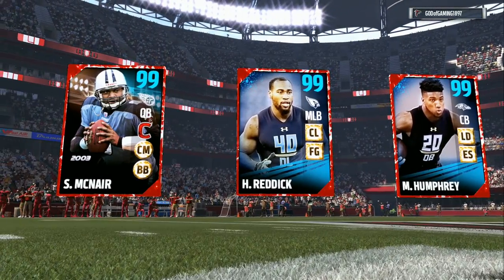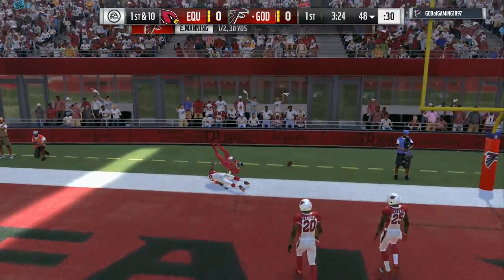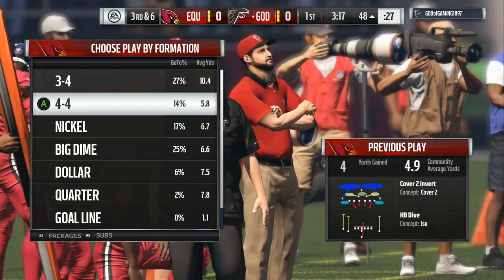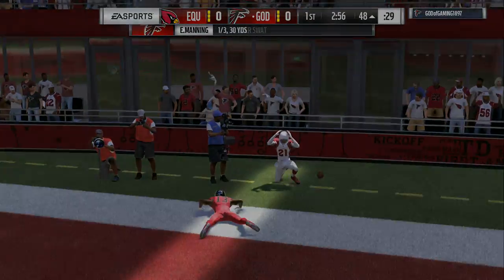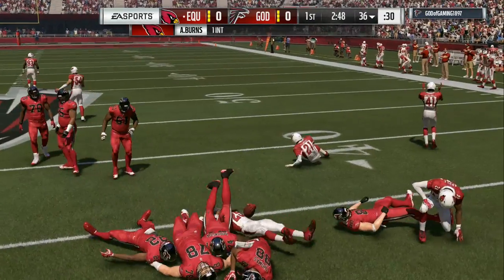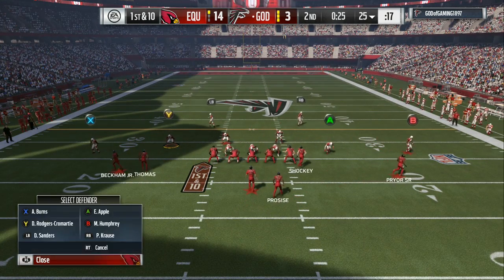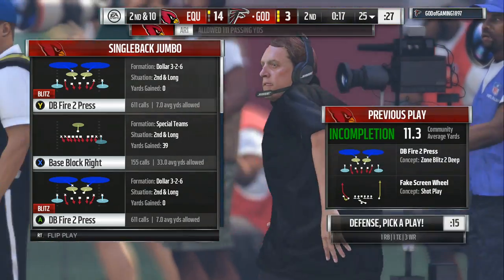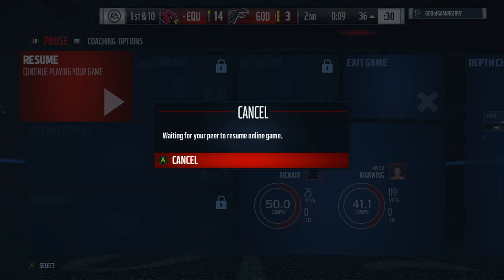TOP 2 DEFENSES TO STOP EVERY OFFENSE:: MADDEN 17 GAMEPLAY MADDEN 17 TIPS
WELCOME BACK TO ANOTHER MADDEN VIDEO WHERE YOU WILL FIND THE BEST TIPS AND GAMEPLAY.. LEAVE A LIKE ON YOUR WAY OUT THANKS.

maden 17""madden 18""nfl""madden mobile""madden nfl 17""madden 18""madden 18 mut squads""madden 18 team play""kay""kaykayes""dreandkay""madden gameplay""madden online gameplay""trash talk""mut 17""mut wars""nba2k""nba 2k17""nba2k18""frostbite engine""mlb""mlb toke""that walker""economy""how to make coins""trash talk""blitzes""ebooks""money plays""fast blitzes""start youtube""grow your channel""

madden 17
MADDEN TIPS